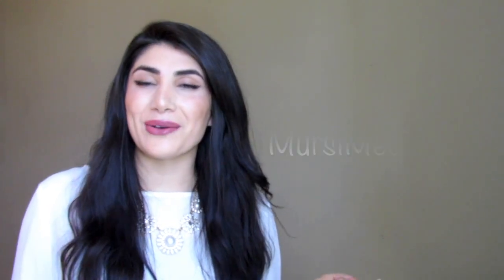SketchyMicro Review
In this video I did a review on SketchyMicro. I also shared my SketchyMicro notecards that I created during my third semester of medical school. If you are wondering whether you should invest into SketchyMedical, watch my SketchyMicro review and I hope that I can help you decide whether it is worth it or not.

And Twitter: @MursiMD

- You can purchase First Aid Step 1 on Amazon
- If you want a more thorough lecture notes, check out USMLE Step 1 Lecture Notes (2020) 7-Book Kaplan Course Set on Amazon

- Purchase First Aid for USMLE Step 2 (2020) on Amazon
- Purchase USMLE Step 2 Kaplan Lecture notes (2020) on Amazon
- Purchase Master of the Boards (2019) on Amazon
- Purchase Step-Up to Medicine on Amazon
- Purchase Step-Up to Step 2 CK on Amazon
- Purchase USMLE Step 2 Secrets on Amazon